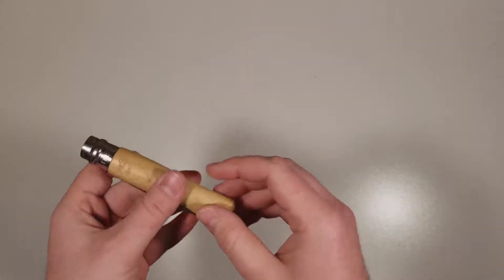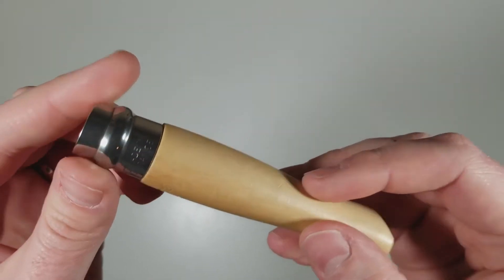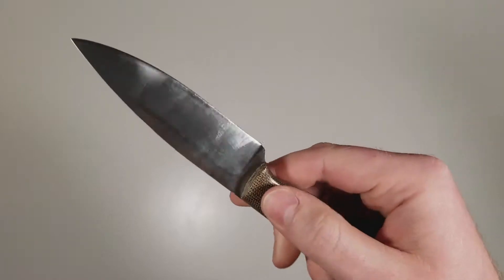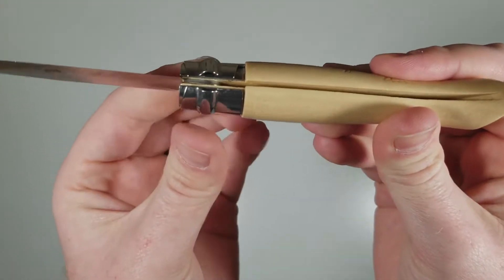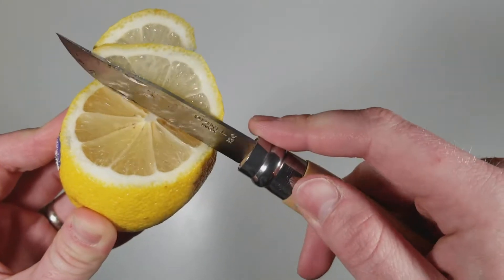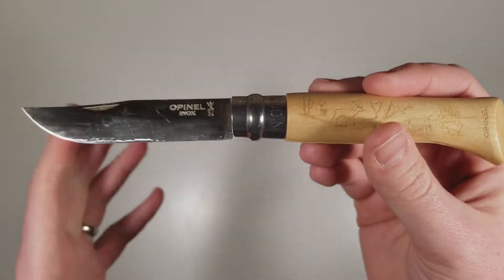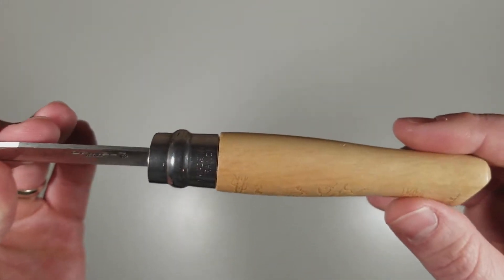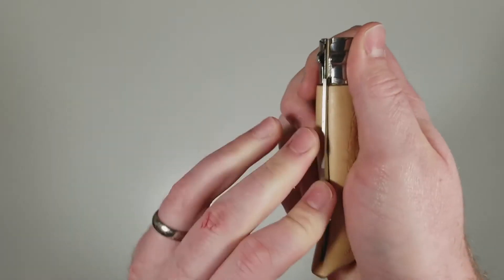Opinel No 8 Review